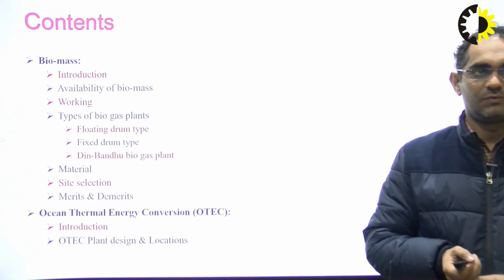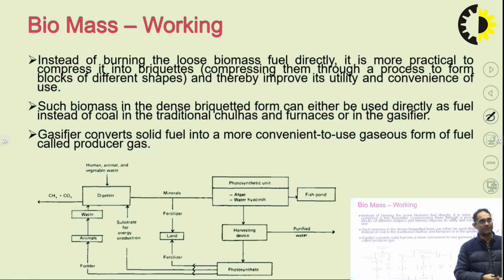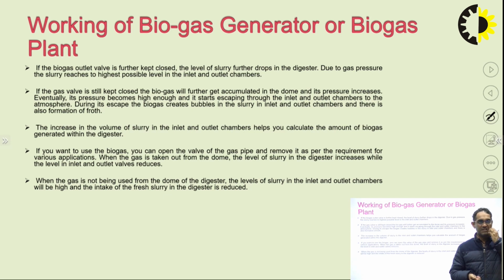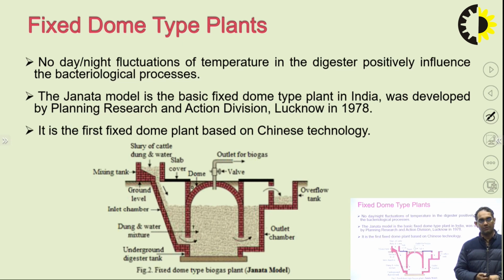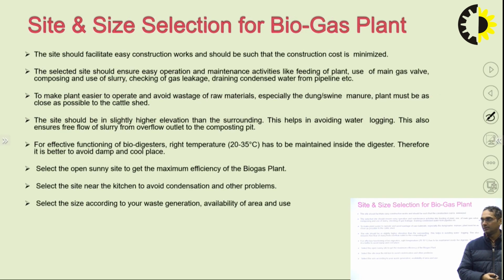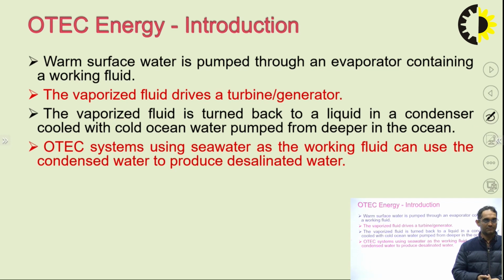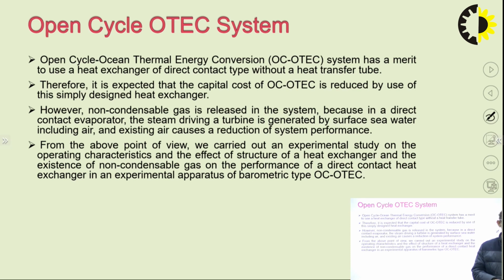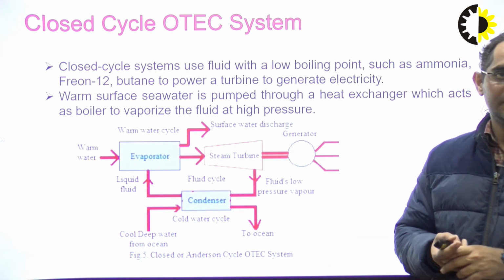''Bio Mass Occean thermal energy'' Renewable Energy Resources By Dr Vishwas Grover, AKGEC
Its Briefs about bio mass and closed and open cycle ocean thermal energy conversion.